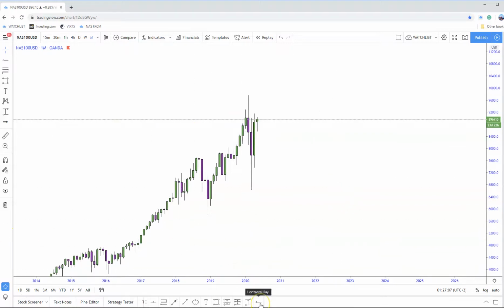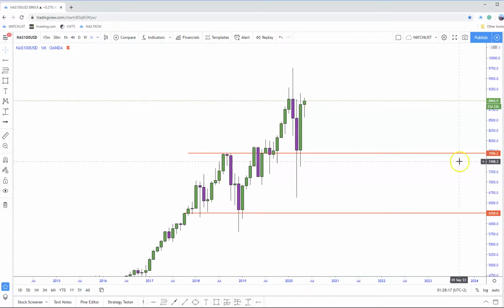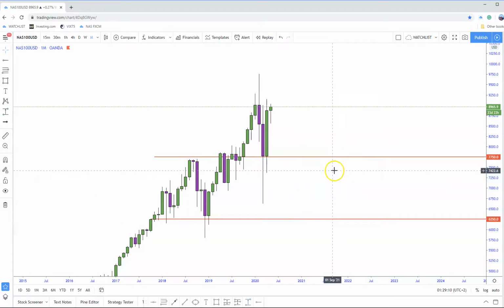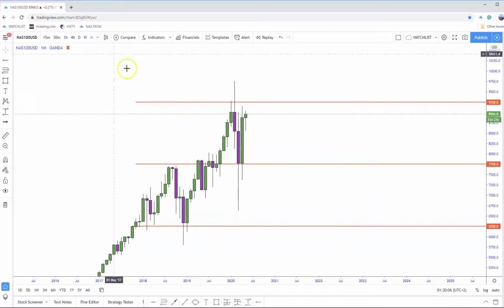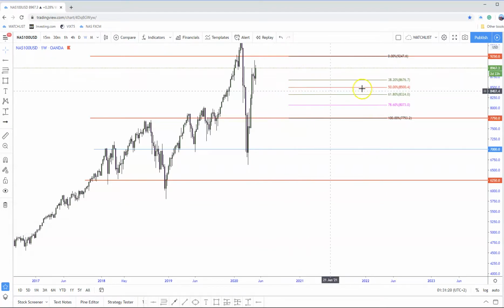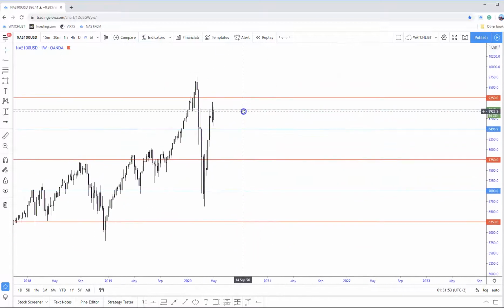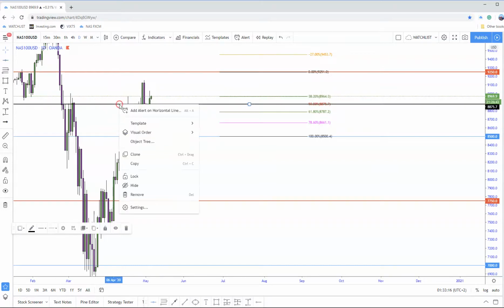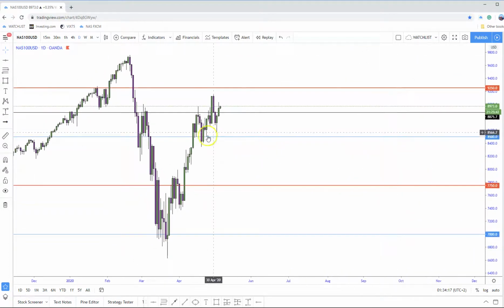7 NASDAQ KEY LEVELS